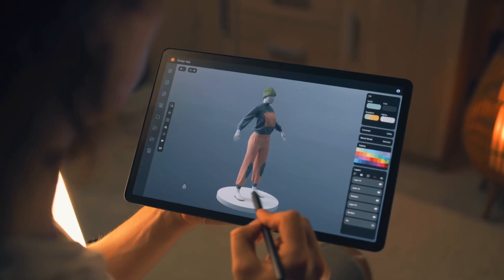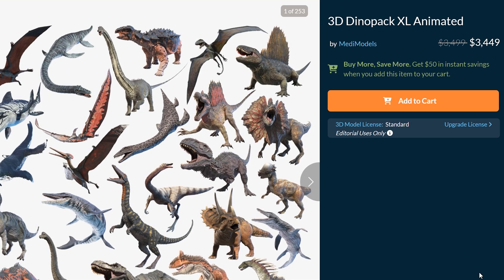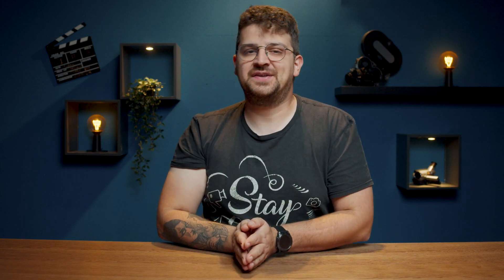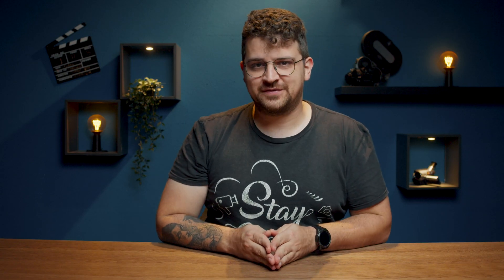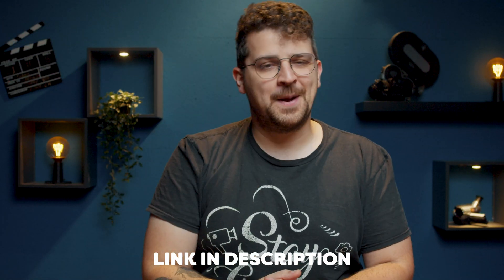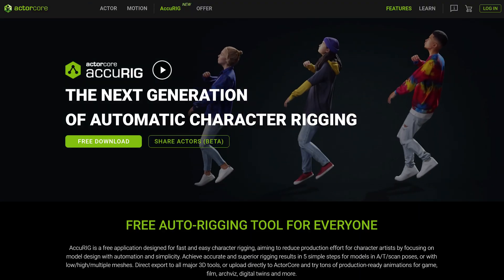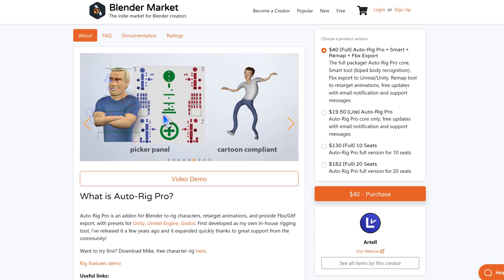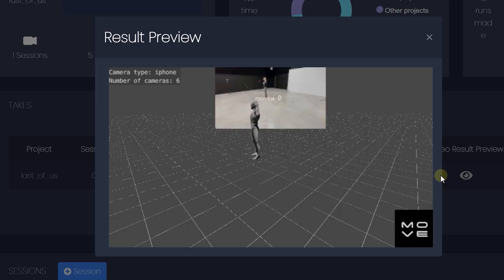Create Animated 3D Characters with a 3D Scanner | 3DMakerpro Seal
Dive into the world of character creation! Learn how to craft your unique animated 3D character using the advanced 3D scanner from 3DMakerpro Seal.

Don't miss the chance to own the Seal 3D scanner – available for purchase on the Indiegogo platform